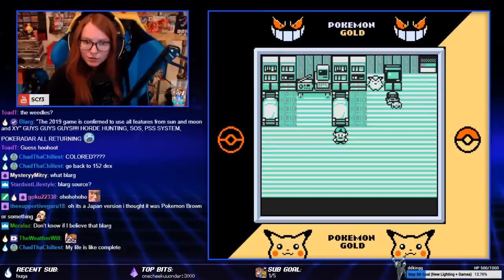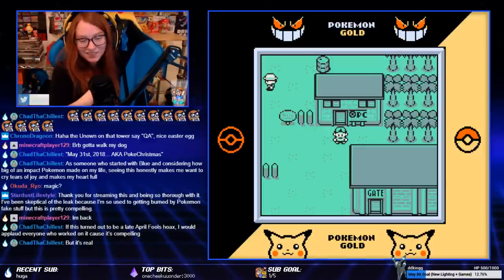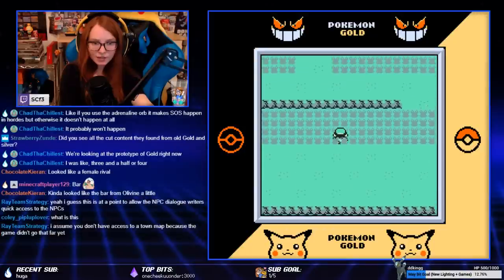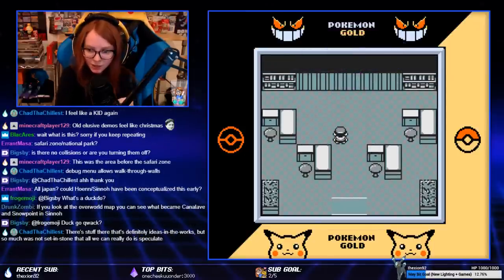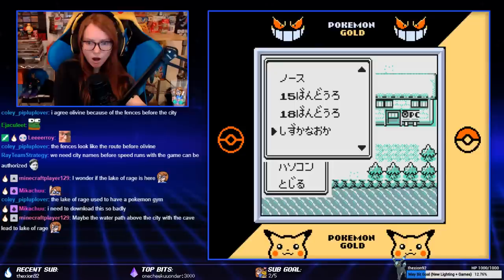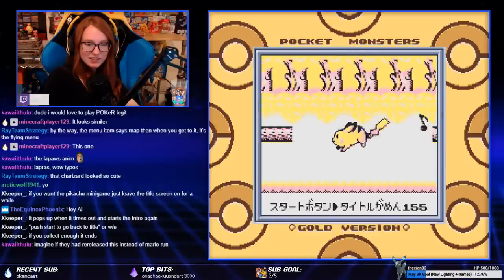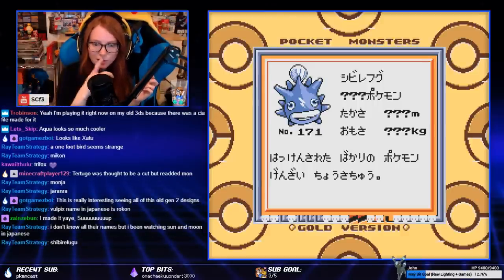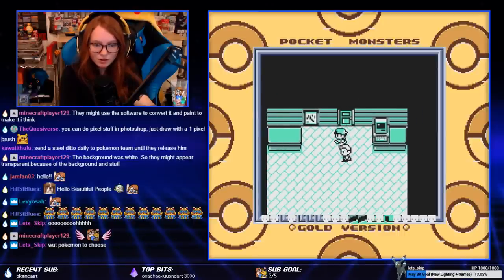Pokemon Gold Space World 1997 Demo Footage (Livestream)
Hey guys! Today's video is very special because we're checking out the newly discovered FULL Pokemon Gold Space World 1997 Demo. This is a HUGE deal for not only the Pokemon community but for video game preservation as a whole. This demo gives you a glimpse into what could have been for Generation 2 from cut towns, Pokemon, and more. (also consider that Gen 2 were supposed to be the last Pokemon games in the series at the time!) It's interesting to note that a lot of the cut Pokemon are either Pokemon that made it into later gens, or pre-evolution/baby Pokemon of Generation 1 Pokemon. I hope you guys enjoy the demo footage and lmk what you think!

Hi I'm Ali, also known as SCf3. I am a full-time content creator mainly focusing on Nintendo & Retro Gaming content. I stream everyday on Twitch @ 6pm EST!